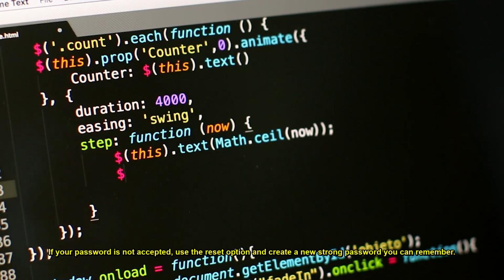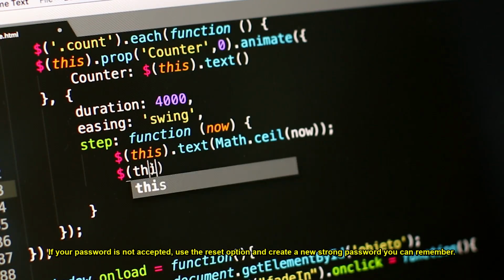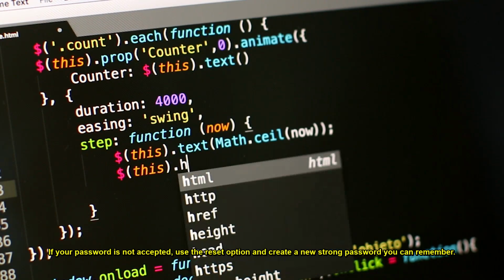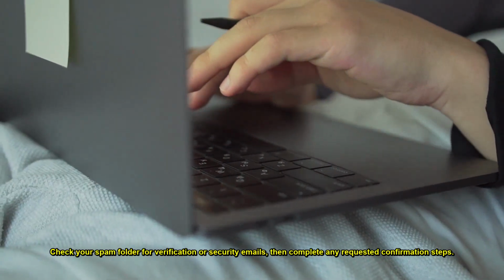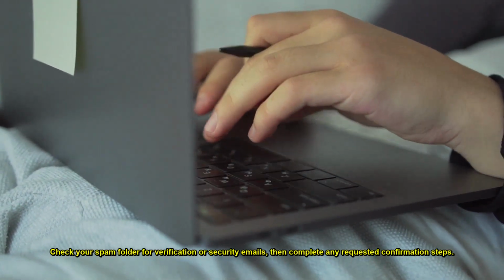How to configure n8n for no-code integration pipelines - Full Guide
Unlock the power of no-code automation with our comprehensive guide on configuring n8n for seamless integration pipelines! In this video, we walk you through each step of setting up n8n, from installation to building your first workflow. Whether you're a beginner or looking to enhance your automation skills, this tutorial is perfect for you. Join us as we explore tips, tricks, and best practices to maximize your n8n experience and streamline your processes without writing a single line of code!